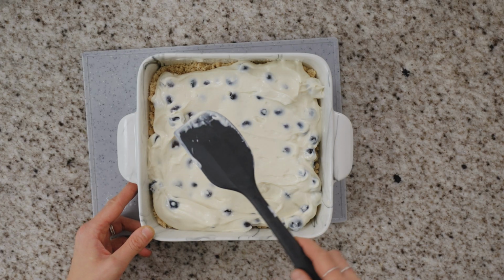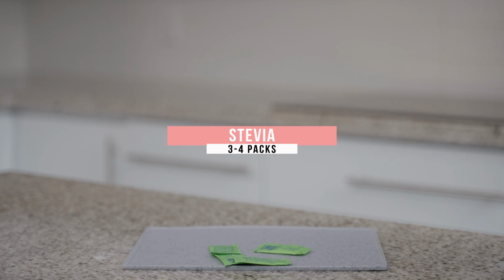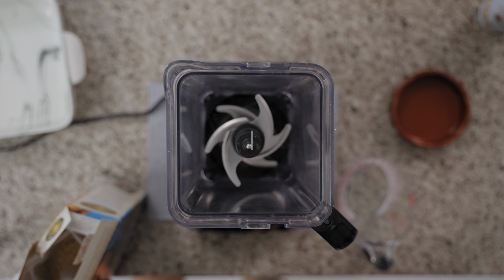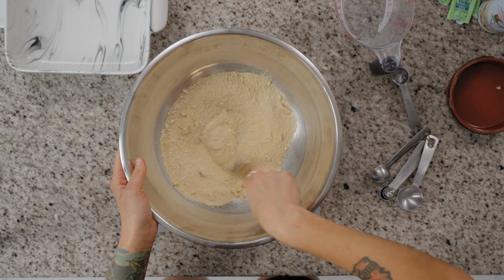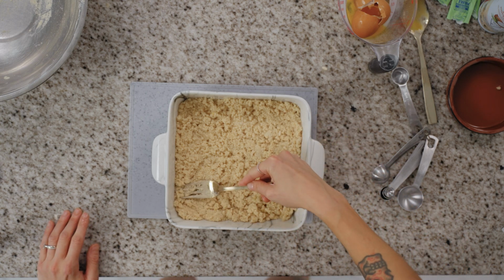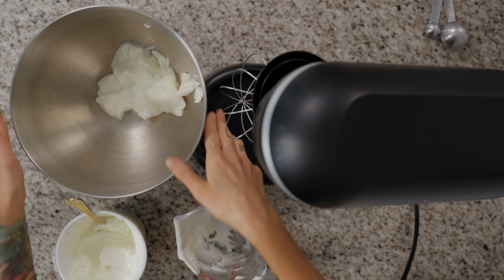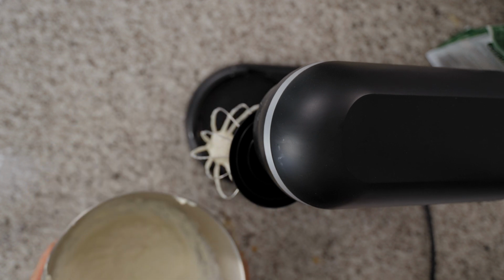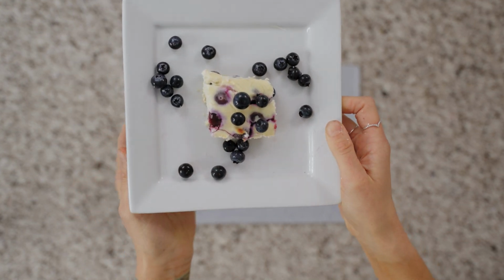Easy & Healthy Blueberry Cheese Cake !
🎂Hey guys!!! Here is one my favorite protein cheesecake bars recipe! Try them at home as a dessert or preworkout snack!
BLUEBERRY CHEESE CAKE PROTEIN BARS🧁

3 cups crispy brown rice cereal
2 scoops of vanilla protein
3-4 packets of stevia, or adjusted to taste
1 teaspoon of coconut oil
2 large egg white
1 cup plain, fat-free Greek yogurt, at room temperature
Light cream cheese 225Gr
2 teaspoons of vanilla extract
175gr of blueberries

Preheat the oven to 300 ° F and coat an 8-inch square baking dish with non-stick cooking spray.
To prepare the crust, add the cereal in a blender or food processor and mix until they turn into fine crumbs.
Transfer the crumbs to a bowl and stir in the stevia. Add the coconut oil and egg white to the mixture with the back of a fork until all the ingredients are completely incorporated.

Gently press the mixture to the bottom of the prepared pan with a spatula. Bake at 300 ° F for 13 to 16 minutes or until set. Cool completely to room temperature.

To prepare cheesecake, beat Greek yogurt and cream cheese with electric mixture until smooth and creamy. Stir in the vanilla extract, the baking powder and the vanilla protein powder. Mixer again.
 Gently fold in the blueberries using a spatula or spoon.
Spread the filling over the cooled crust.
Bake at 300 ° F for 18 to 21 minutes or until topping is barely stirred when shaken.
Cool completely to room temperature.
Once cooled refrigerate for at least 3 hours before slicing and serving to allow the cheesecake bars to set completely.

SALUT MES AMOURS! Voici ma recette pref de cheesecake protéinée! Pour un snack postworkout ou dessert!🖤🧁

BARRES DE PROTÉINES GATEAU FROMAGE AUX BLEUETS

3 tasses de céréales de riz brun croustillantes
2 scoops de protéines à la vanille
3-4 sachets de stévia, ou ajustée au goût
1 cuillère à thé d'huile de coco
1 gros blanc d'oeuf
1 tasse de yogourt grec nature sans gras, à température ambiante
Fromage à la crème léger 225Gr
2 cuillères à thé d'extrait de vanille
2 gros blancs d'oeufs
175gr de bleuets

Préchauffer le four à 300 °F et enduire un plat de cuisson carré de 8 pouces d'un aérosol de cuisson antiadhésif.
Pour préparer la croûte, ajoutez les céréales dans un mélangeur ou un robot culinaire et mélangez jusqu'à ce qu'elles se transforment en fines miettes.
Transférer les miettes dans un bol et incorporer la stevia. Ajouter l'huile de coco et le blanc d'œuf dans le mélange avec le dos d'une fourchette jusqu'à ce que tous les ingrédients soient complètement incorporés.

Presser doucement le mélange au fond de la casserole préparée avec une spatule. Cuire au four à 300 °F pendant 13 à 16 minutes ou jusqu'à ce qu'ils soient fermes. Refroidir complètement à température ambiante.

Pour préparer la gateau au fromage, battre le yogourt grec , la poudre à pâte et le fromage à la crème avec un mélange électrique jusqu'à consistance lisse et crémeuse. Incorporer l'extrait de vanille et la poudre de protéines à la vanille . Mélanger encore.
 Incorporer délicatement les bleuets à l'aide d'une spatule ou d'une cuillère.
Étalez la garniture sur la croûte refroidie.
Cuire au four à 300 ° F pendant 18 à 21 minutes ou jusqu'à ce que la garniture soit à peine agitée lorsqu'elle est secouée.
Refroidir complètement à température ambiante.
Une fois refroidi réfrigérez pendant au moins 3 heures avant de trancher et de servir pour permettre aux barres de gâteau au fromage de prendre complètement.